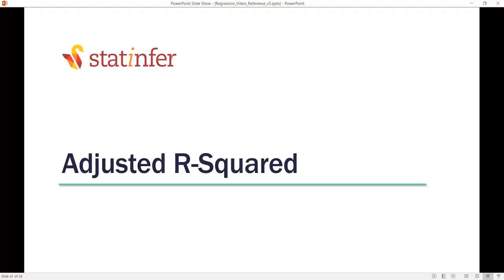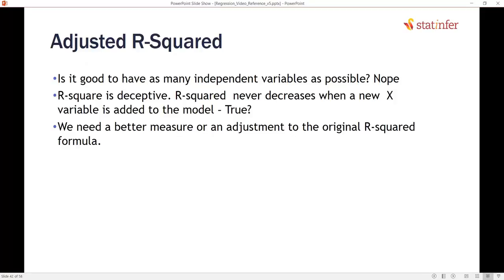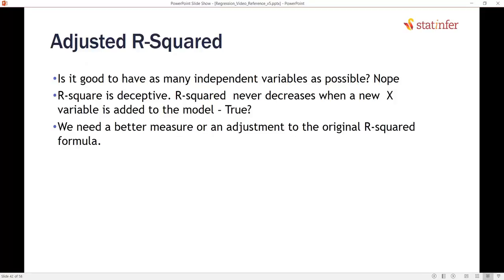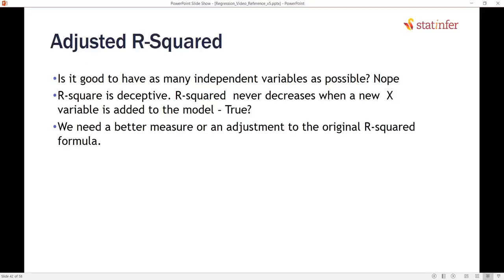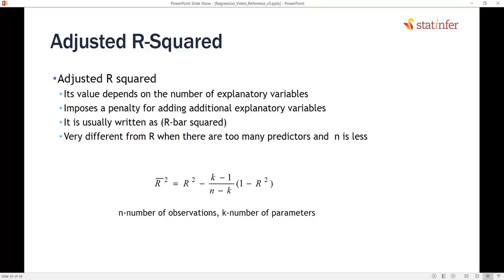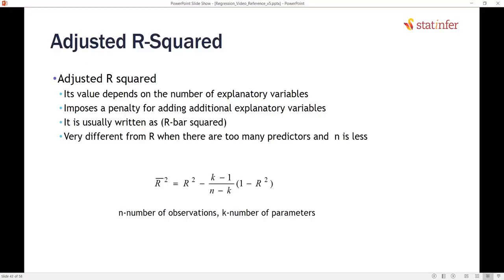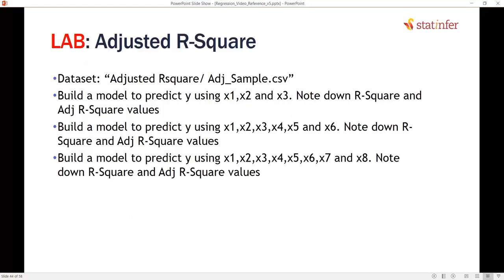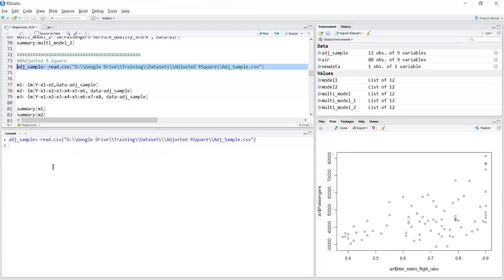Adjusted R Squared - Tutorial 8 by statinfer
All the other materials

Enroll in our course and download the dataset.

This is the part where you will learn basic of R programming and familiarize yourself with R environment. Be able to import, export, explore, clean and prepare the data for advanced modeling. Understand the underlying statistics of data and how to report/document the insights.

Learn which algorithm to choose for a specific problem, build multiple models, learn how to choose the best model and be able to improve upon it. Move on to advance machine learning algorithms like SVM, Artificial Neural Networks, Reinforced Learning, Random Forests and Boosting and clustering algorithms like K-means.